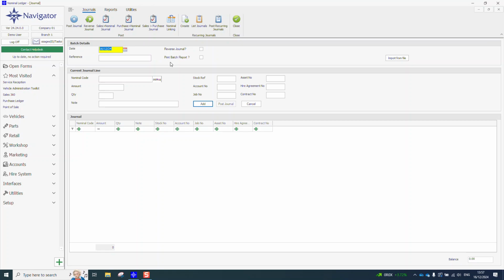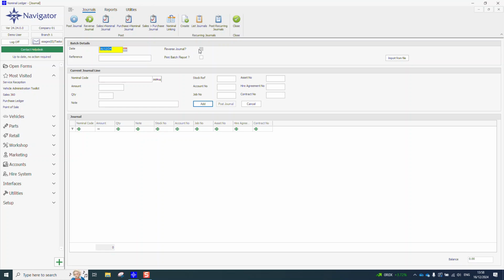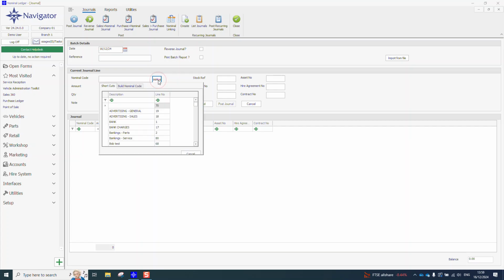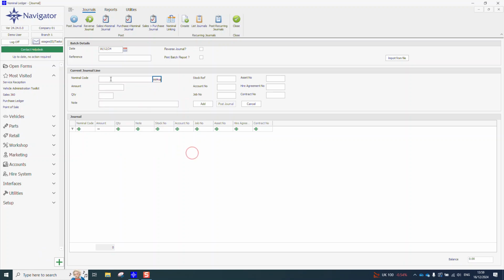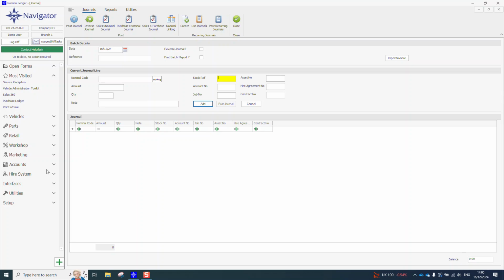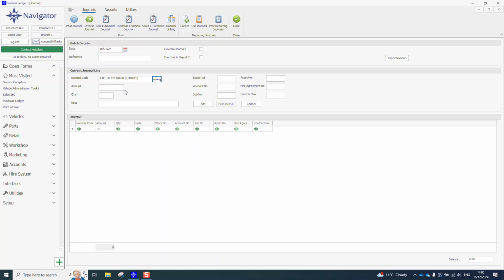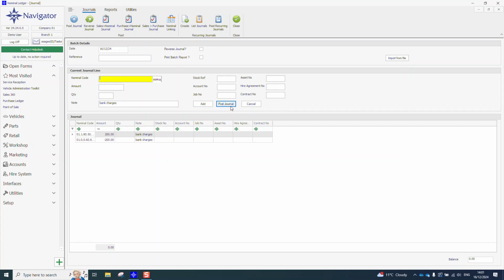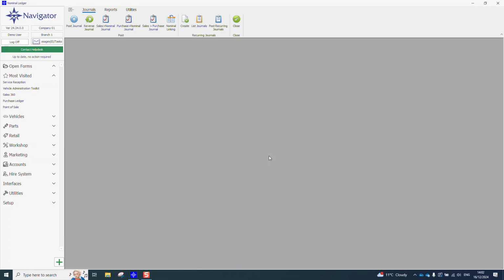Nominal Ledger - How to Post a Journal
In this video, I'll guide you through the process of posting a standard nominal journal within Navigator. Journals are a powerful tool for populating nominal codes with transaction data, allowing bulk entries that can be applied to any valid nominal code, even with backdated entries.

I'll also explain how Navigator uses negative amounts for credit entries and positive amounts for debit entries. Additionally, I'll cover how to schedule journals, such as posting to a vehicle stock account, where you'll need to enter specific details like the stock number in the Stock No box.

By the end of this tutorial, you'll have a clear understanding of how to effectively manage nominal journals in Navigator.